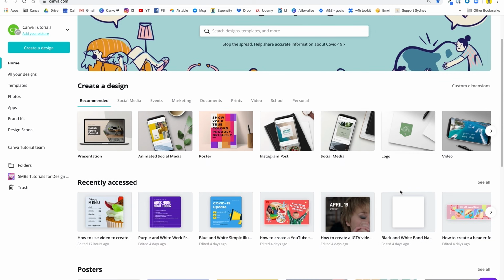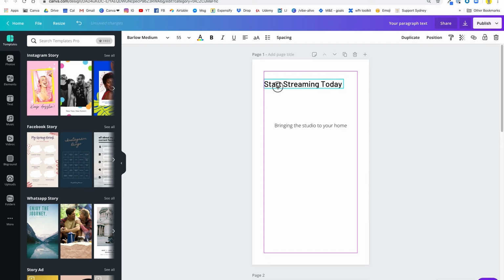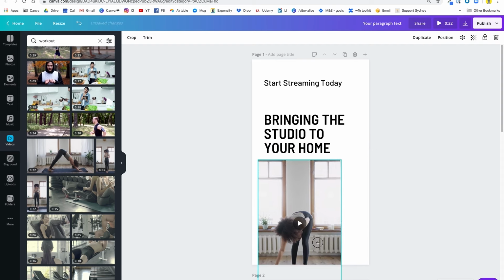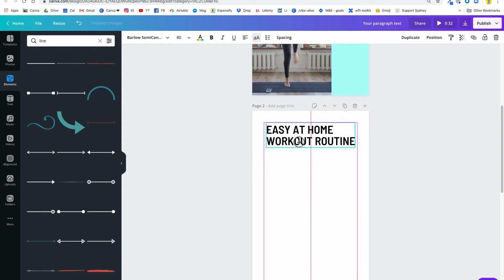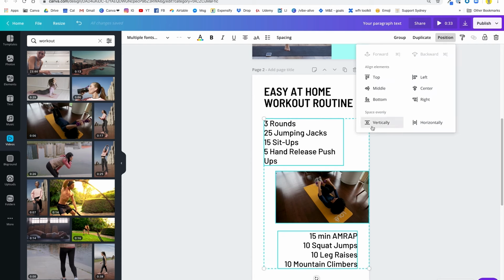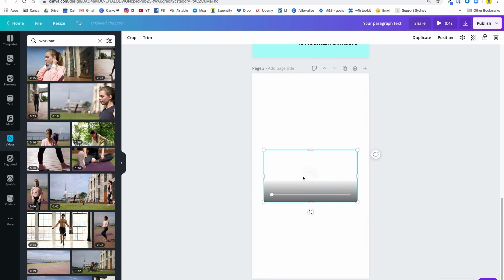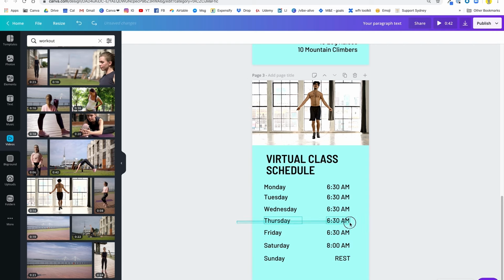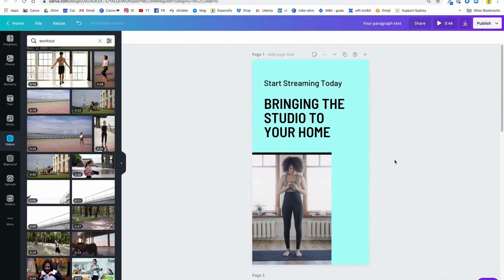How to create a stand out Instagram story with video in Canva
In this video we'll show you how to make an Instagram Story from scratch using Canva, and how to use video to bring in to life 😎
For this how to, we'll show you how to promote a new online workout class - let us know if you've used video in Canva before in the comments!

Happy designing ✨